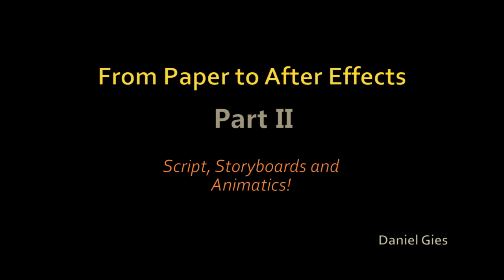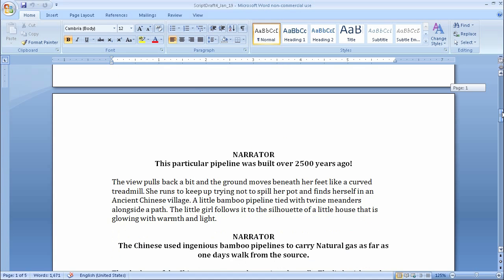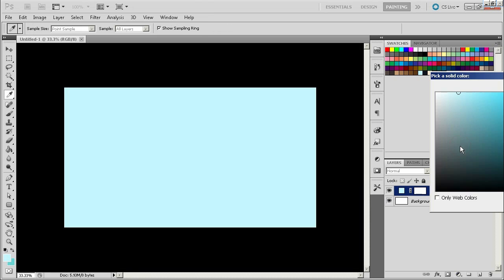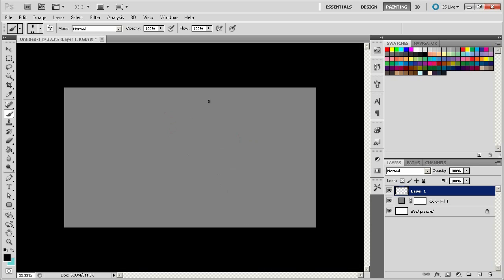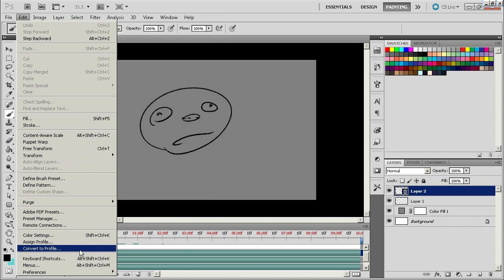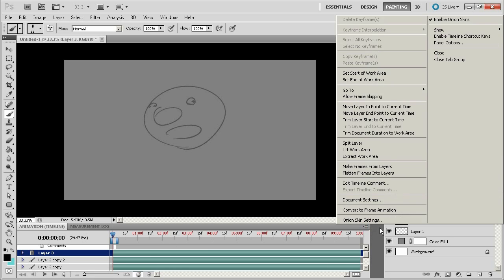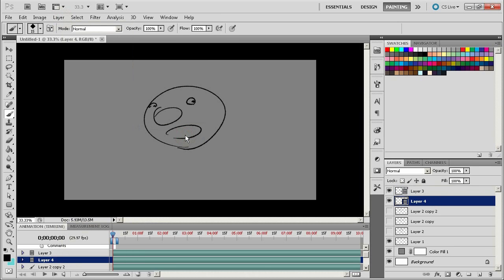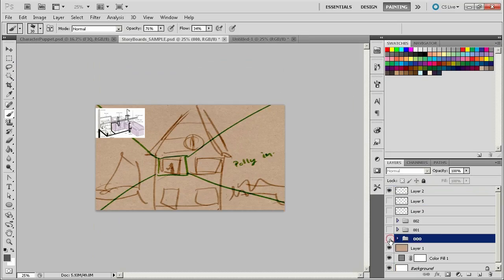From Paper To After Effects: PART II Scripts, Storyboards & Animatic!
From Paper To After Effects: PART II Scripts, Storyboards & Animistic!

The next part in a long series of videos taking a character form concept to animation in After Effects. This video covers some basic concepts around interpreting the script, scene planning, using Video Layers in Photoshop, modifying Photoshop brushes and more.